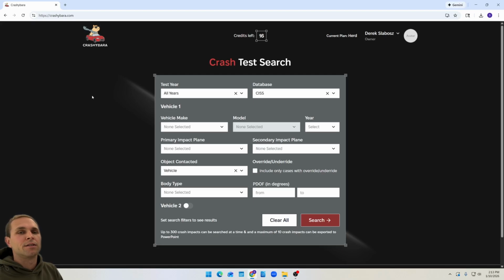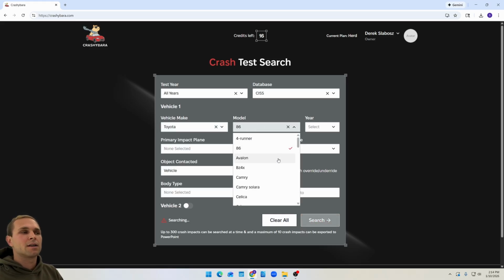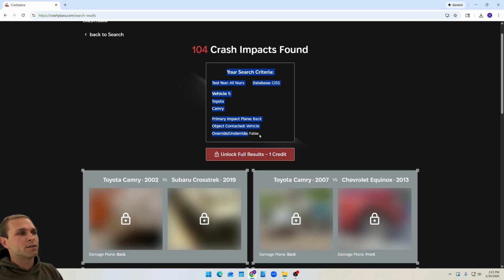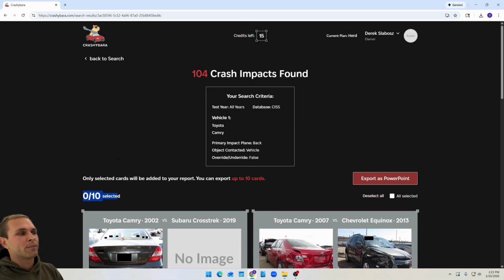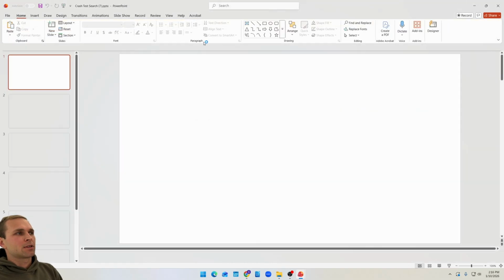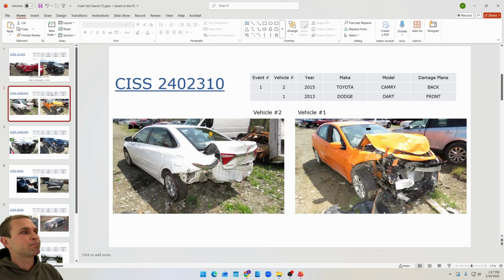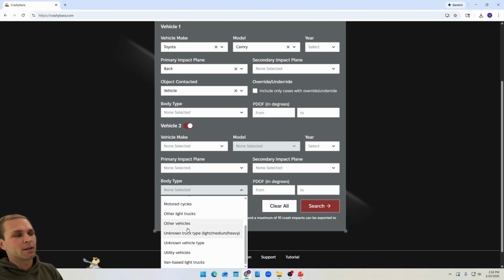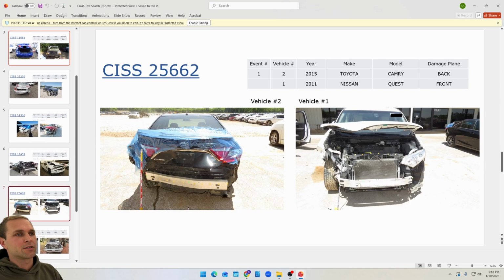Crashbara - Search Tutorial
Intro - 0:00
Databases available in Crashybara - 0:19
Single vehicle search - 0:31
Verification page - 1:15
Crash impact selections - 1:47
Export to PowerPoint - 2:30
Delta-V calculation - 3:16
Difference between thumbnails & final images - 3:39
Two vehicle search - 3:59
Export to PowerPoint - 4:39
Potential time savings - 4:56

This tutorial teaches you how to use the search functions of Crashybara. Crashybara is a web application to review crash test data quickly, and export the crash test data to a PowerPoint format in minutes. Crashybara has upgrades to the NHTSA search interface by adding additional variables and allowing you to specify search variables for the second vehicle.